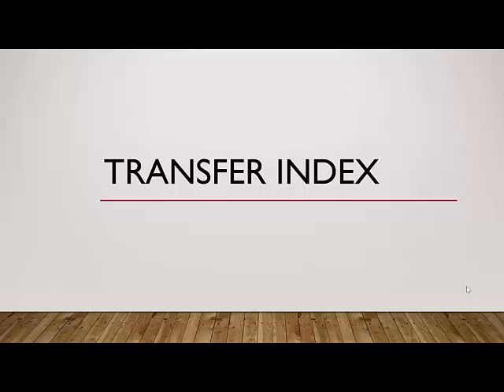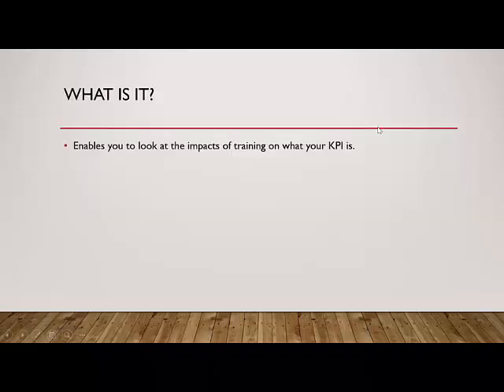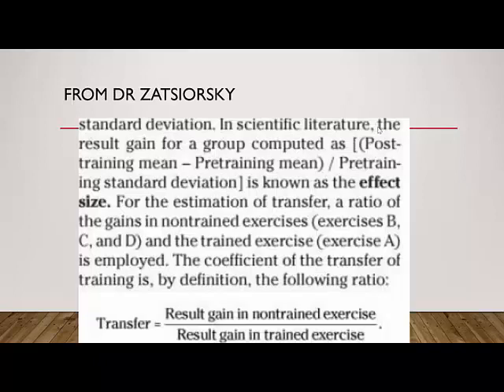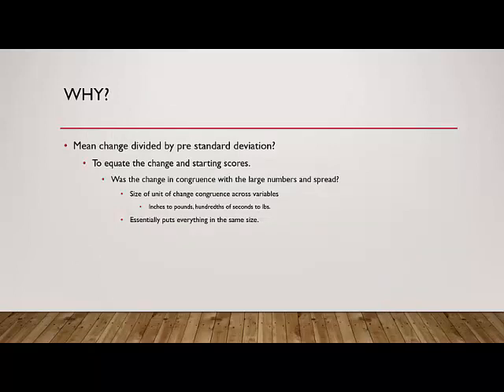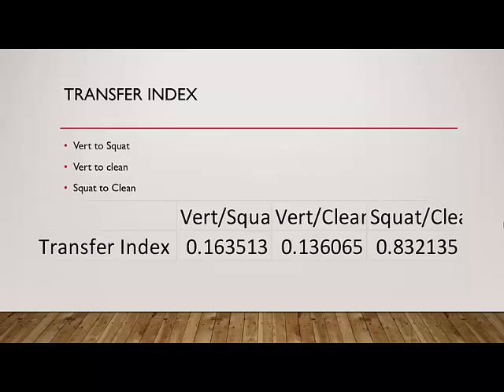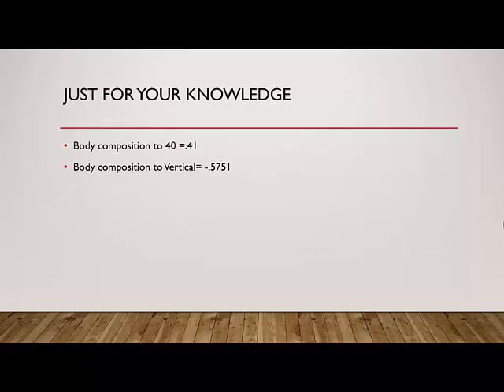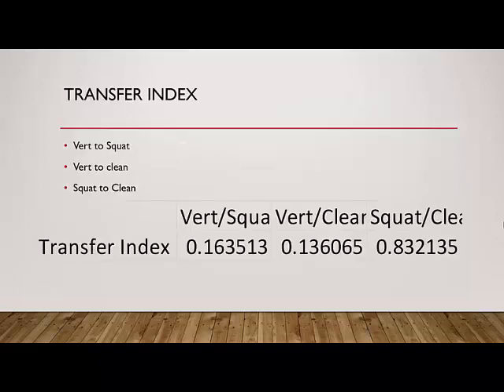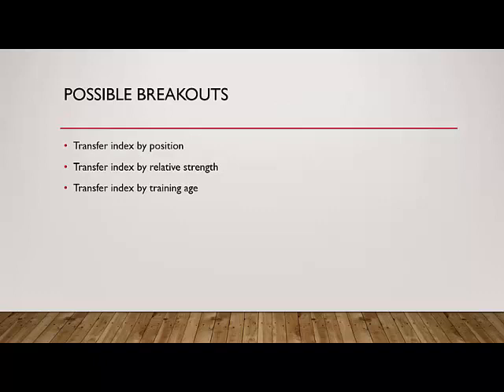Transfer Index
A little known statistic for S&C, and it's often overlooked.  I think if you want to find out if you're making a difference in your athletes, this is something you need to examine.  It isn't tough to calculate and you'll get a great "return on time investment" to find out what actually leads to improvements in your athletes.  I hope you enjoy it and get something from it.